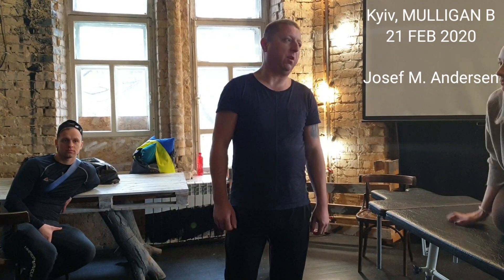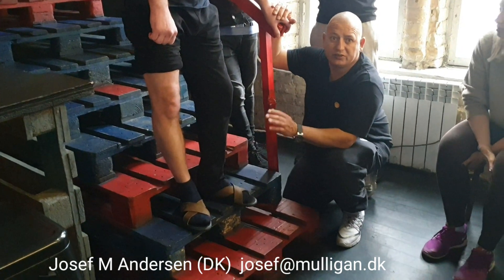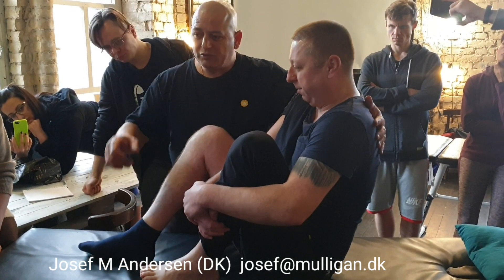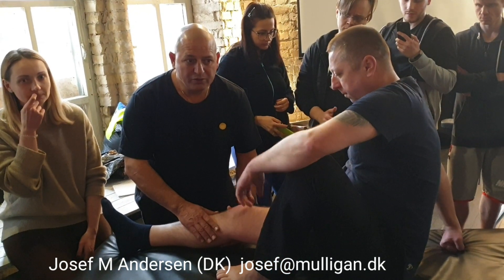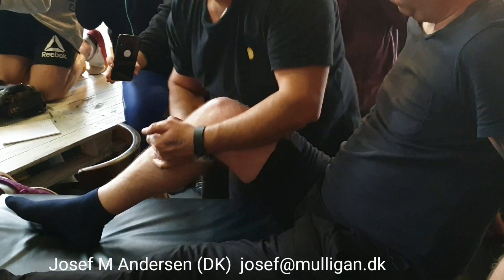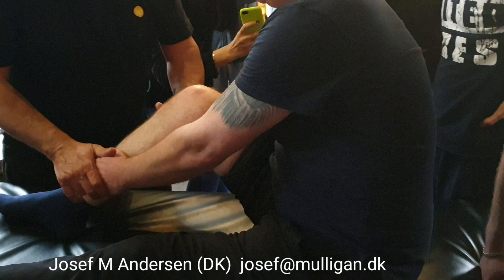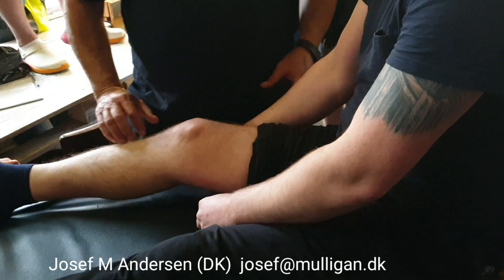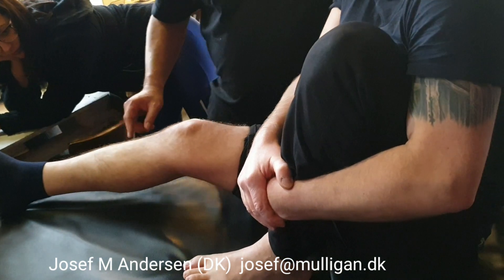MWM FOR KNEE PAIN: 30 YEARS HISTORY AFTER A LANDING INJURY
A doctor at a Mulligan B course in Kyiv, Ukraine complained of daily knee pain.
This film illustrates part of the assessment and treatment procedure chosen for him.
Simple clinical approach.
Notice: when MWM for flexion did not change the ROM dramatically, an MWM with resisted Extention changed the flexion component.